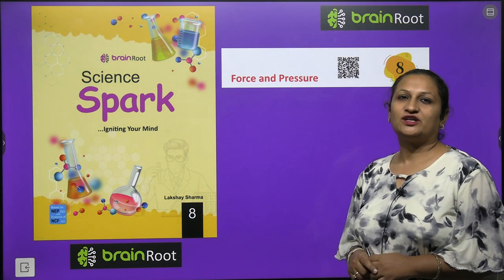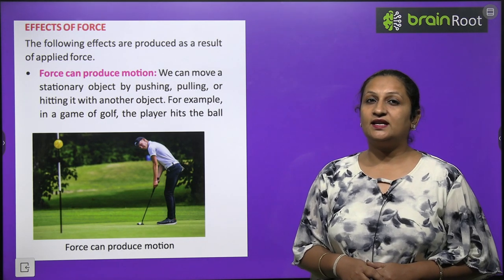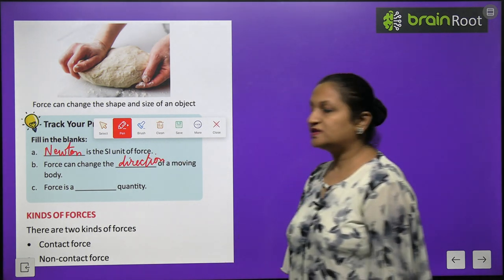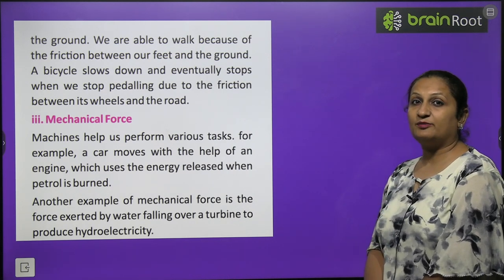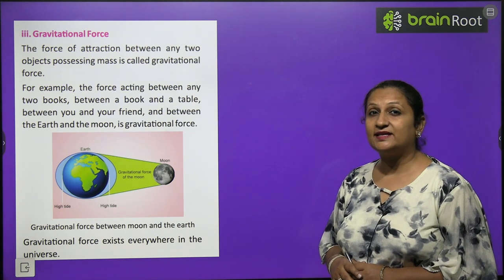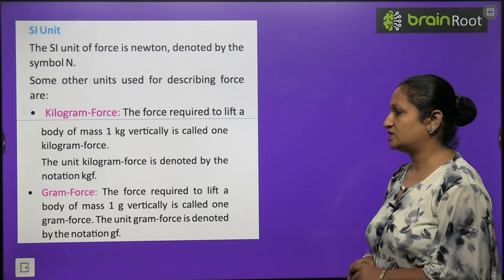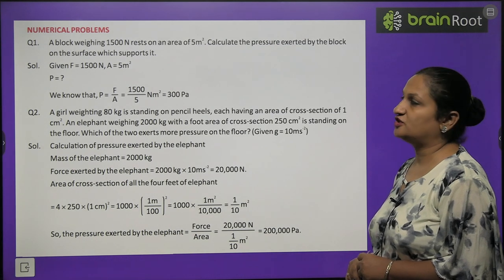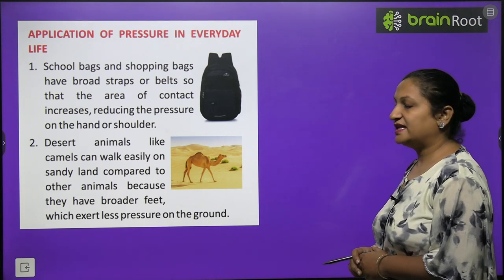BRAIN ROOT SCIENCE CLASS 8 CHAPTER 8 FORCE AND PRESSURE